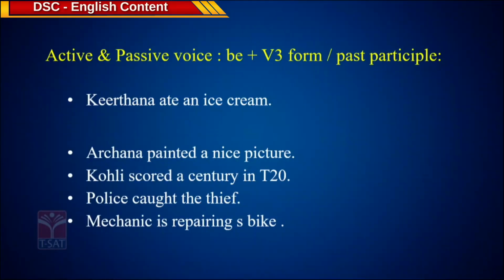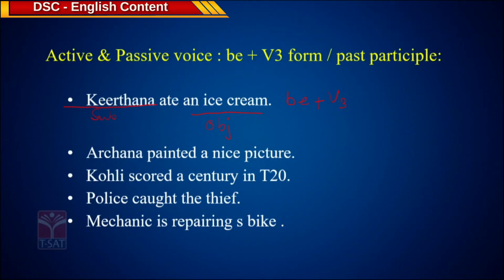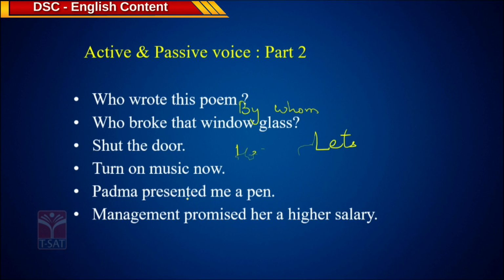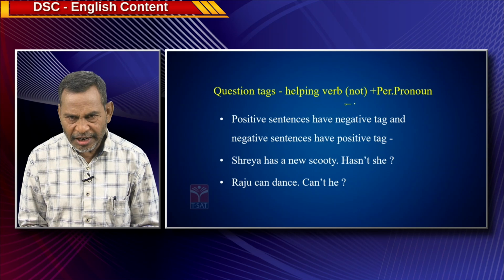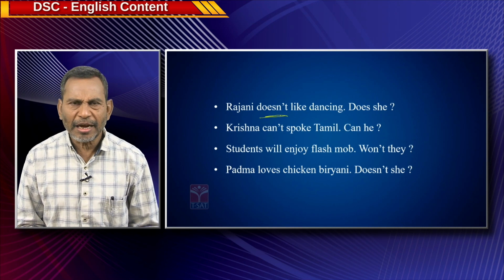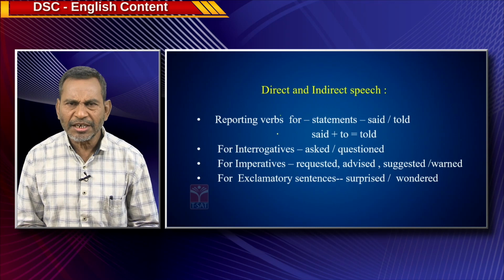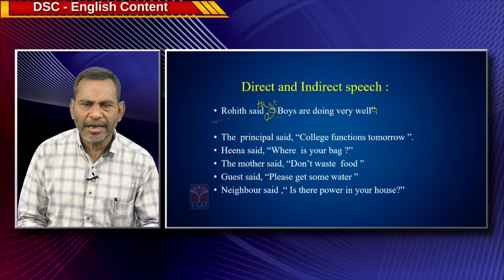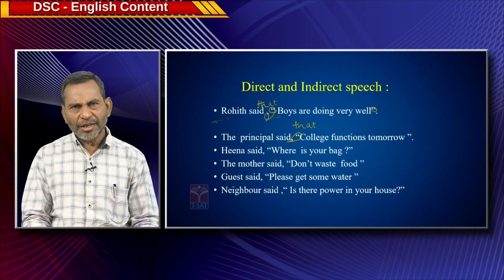DSC Crash Course || School Assistant - English Content - Part 04 || T-SAT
T-SAT Network Digital Classes are Now Available on Following Platforms:

👉Install T-SAT App:
1. For Android Users: Play Store
2. For Apple Users: AppStore